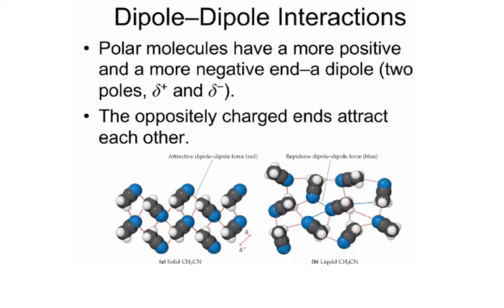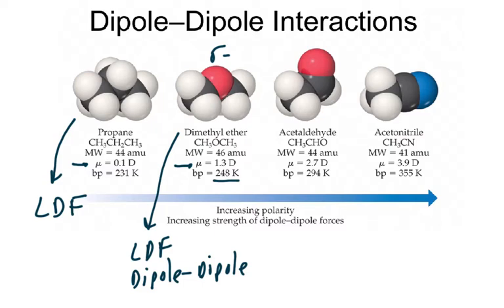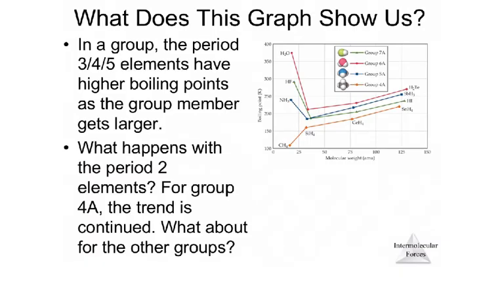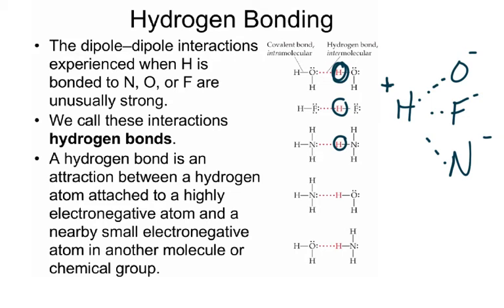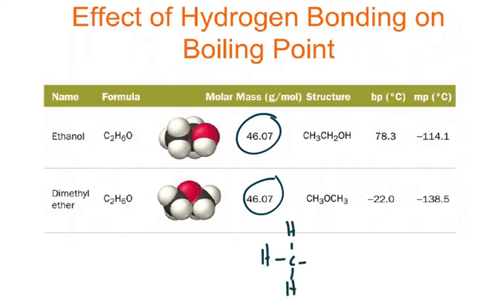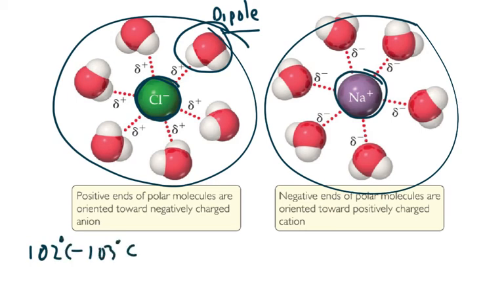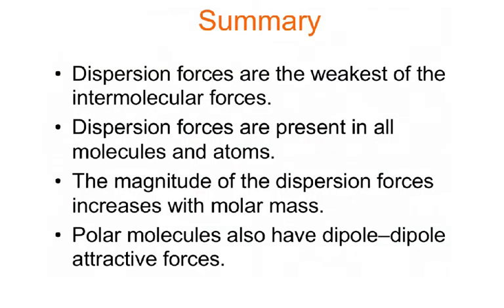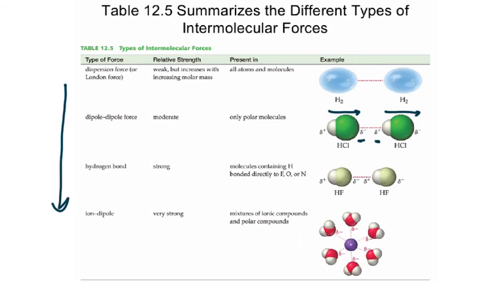Intermolecular Forces (Dipole-Dipole Interactions and Hydrogen Bonding)